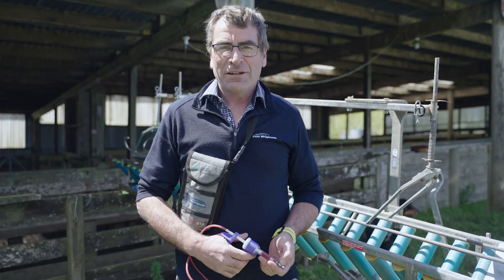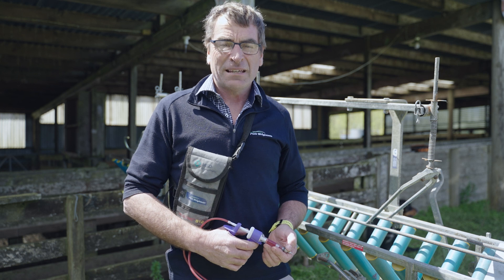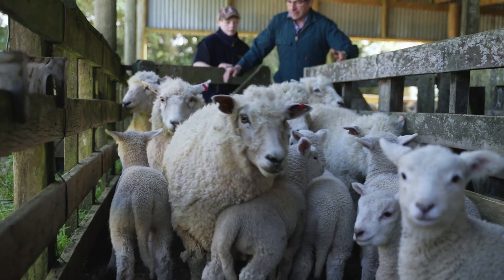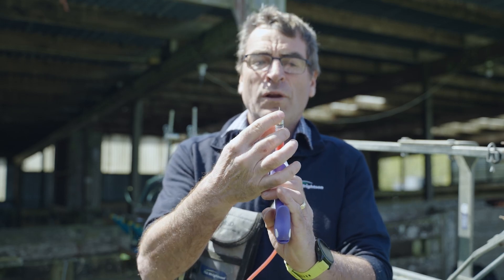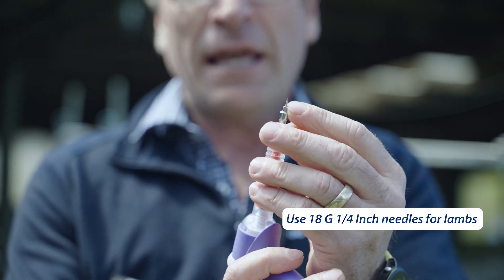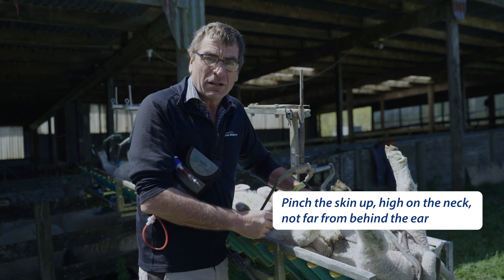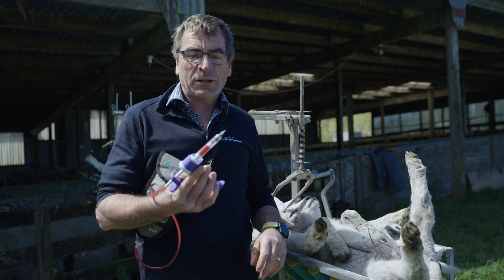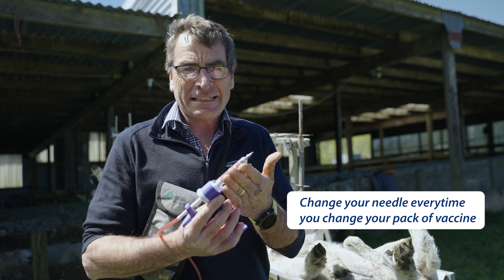Lamb vaccination | PGG Wrightson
Bringing ewes and lambs in for weaning soon? Then vaccinating and drenching are probably on the card. In this video, PGG Wrightson Veterinarian Andrew Dowling explains how to get ready for vaccinating lambs and apply the right vaccination technique.

Head into store or visit us online to check out our vaccination solutions

store.pggwrightson.co.nz